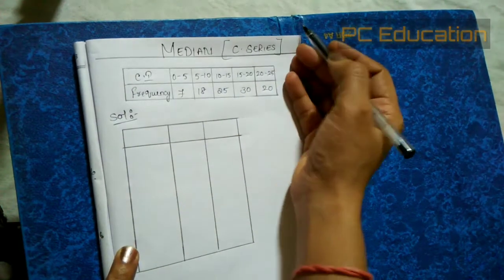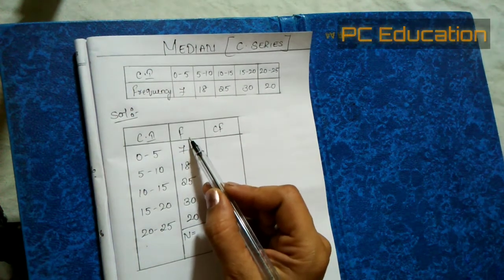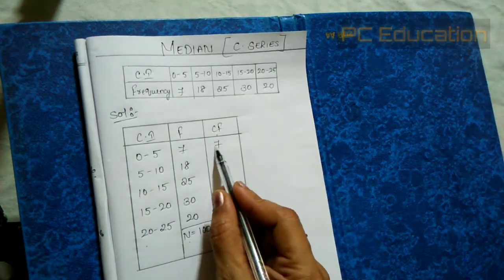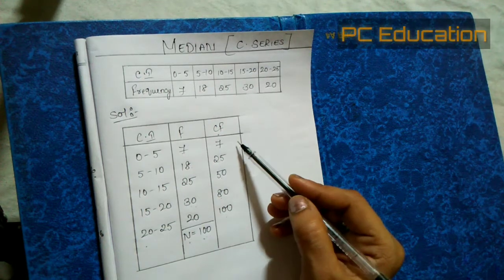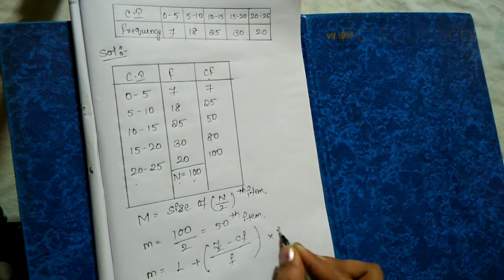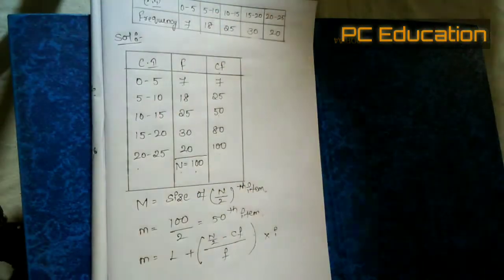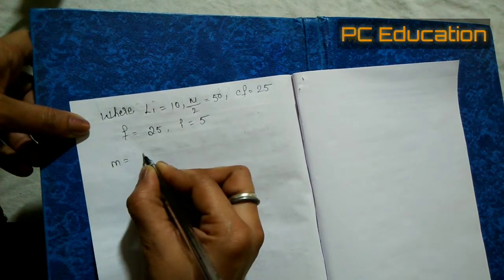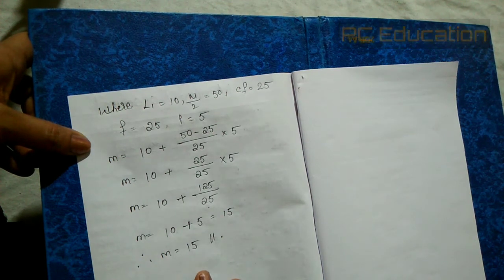Subject : Business Statistics. Topic